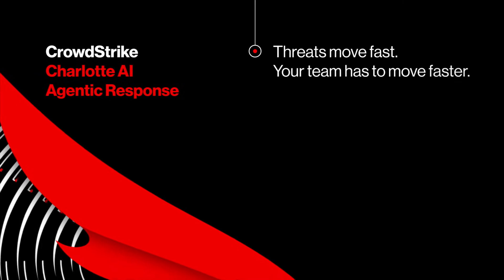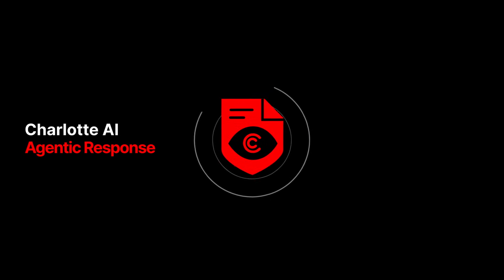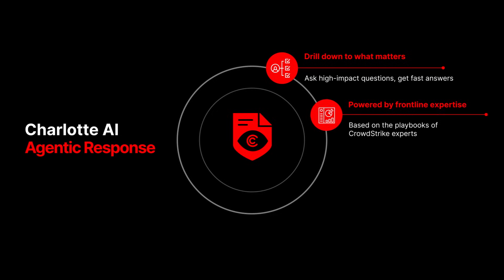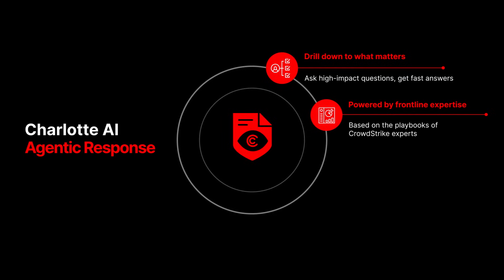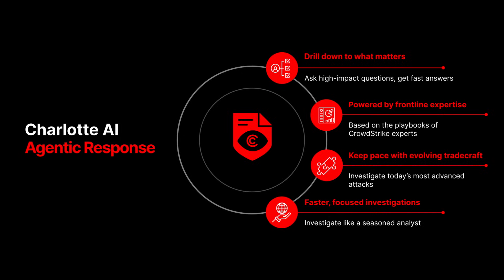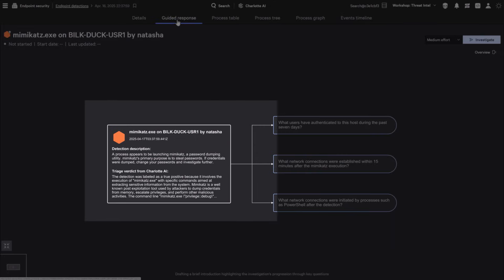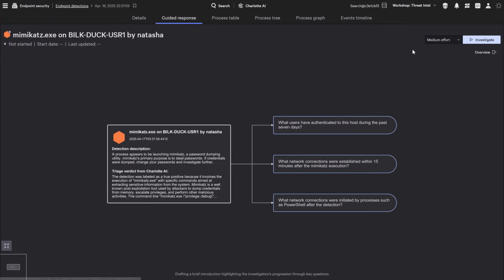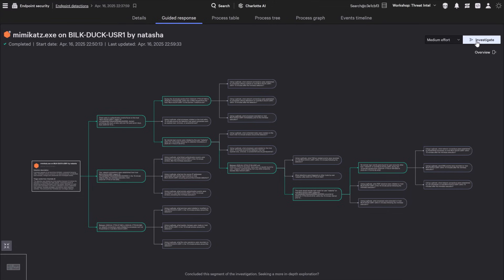Charlotte AI Agentic Response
Charlotte AI uses breakthrough agentic investigation guidance to help analysts ask the right questions - and zero in on the answers that matter, fast. With Agentic Response, bring the frontline expertise of CrowdStrike experts investigations for faster, more focused analysis.